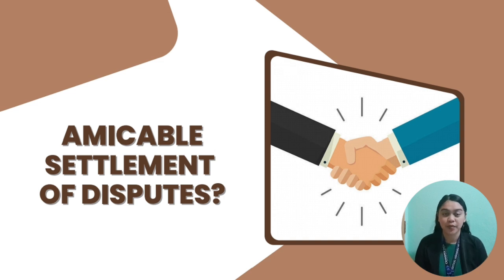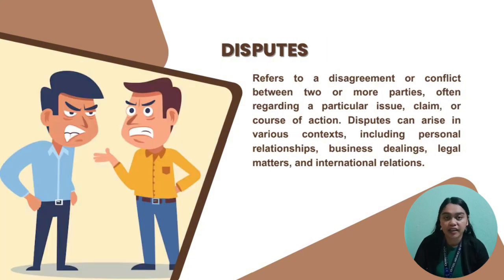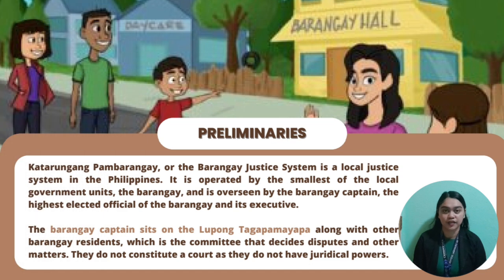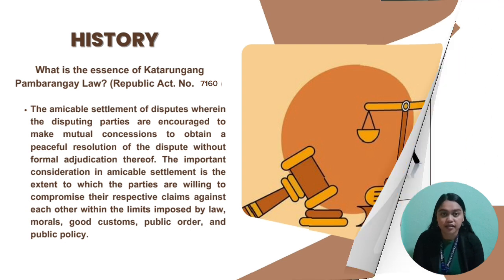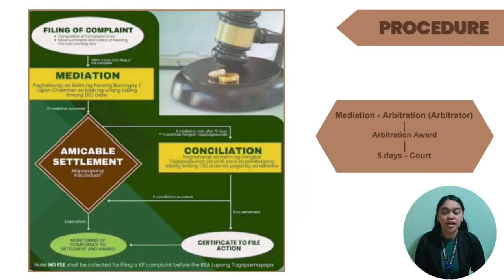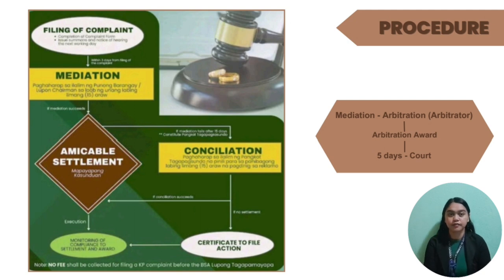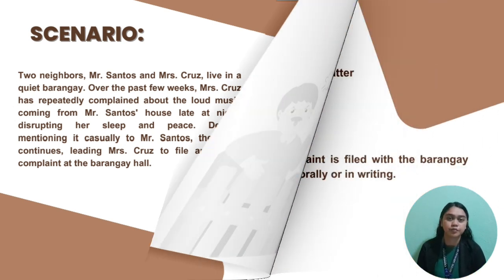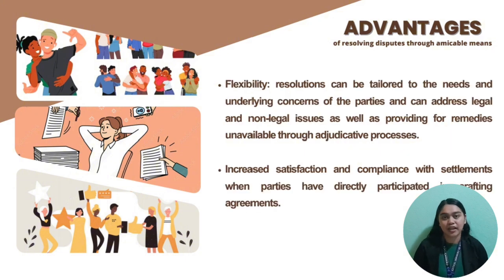Amicable Settlement of Disputes